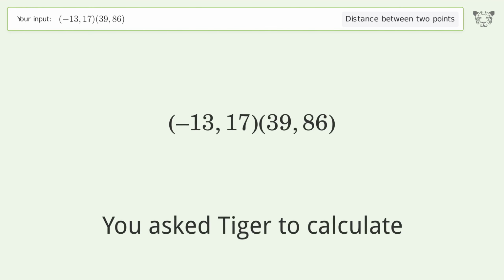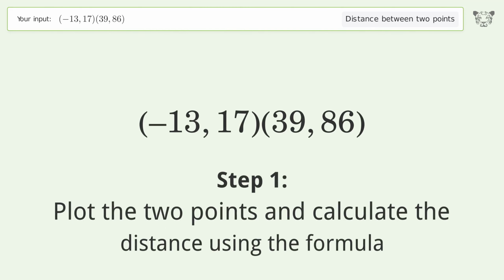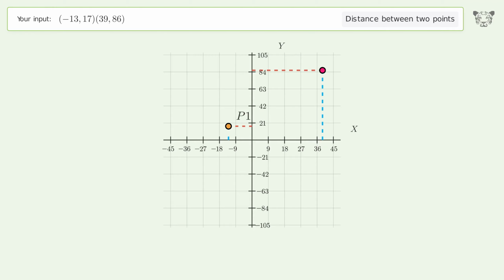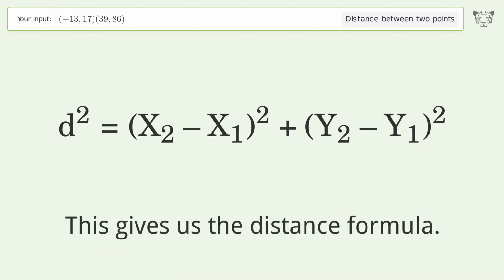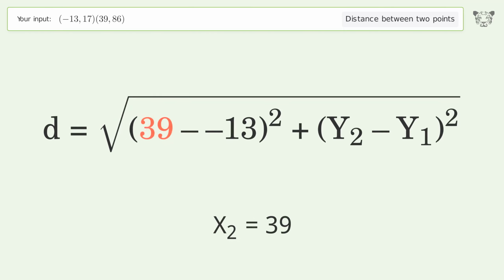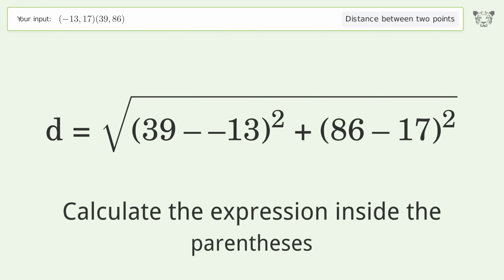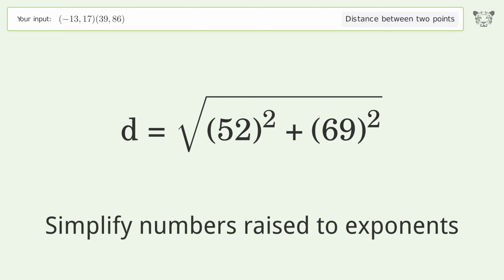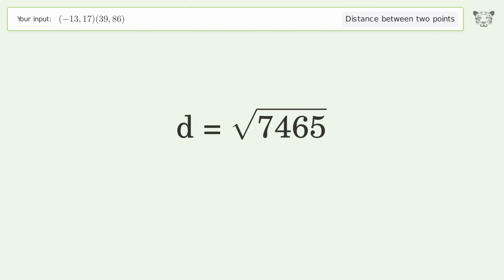Find the distance between two points p1 (-13,17) and p2 (39,86): Step-by-Step Video Solution